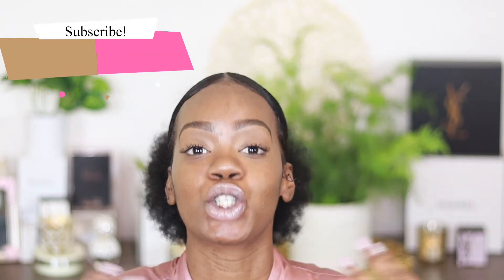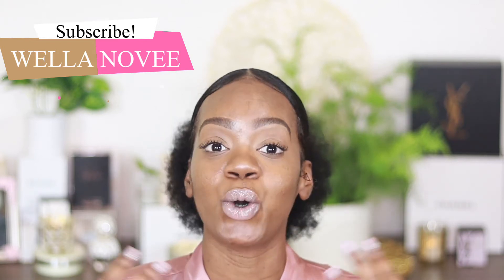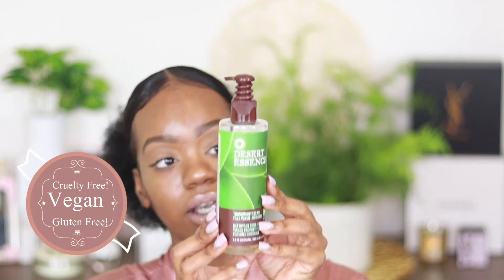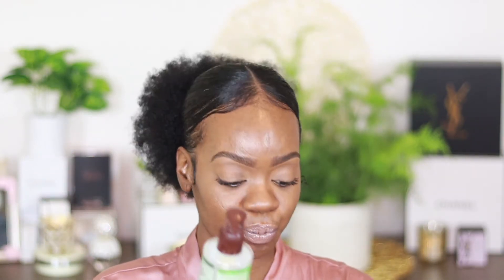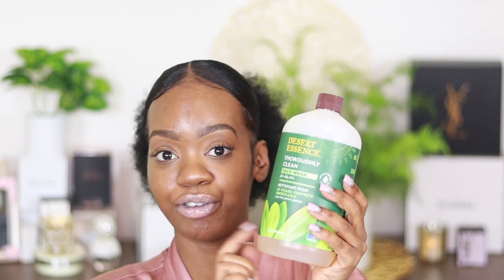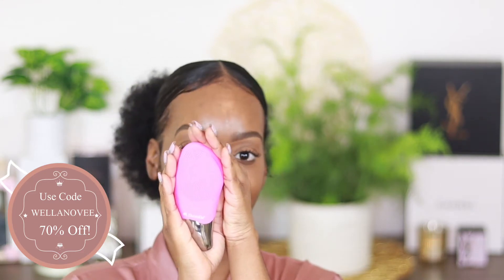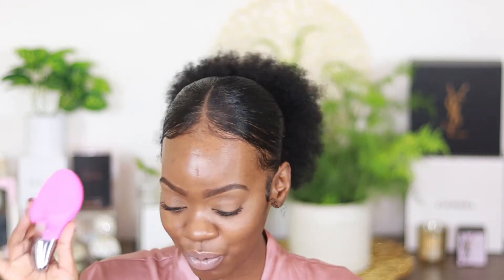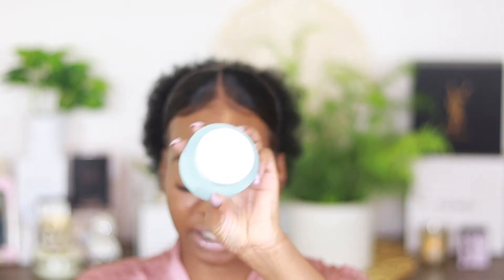GET BETTER SKIN!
As promised in my video ways to save you $$$..Your super welcome!!!..♡

Dessert Essence Throughly Clean face wash -- $9.99 on Amazon

Peter Thomas Roth Water Drench Hyaluronic Cloud cream moisturizer -- $52

Jojoba Oil

Alteya Organics Bulgarian Rose Water $10 on Amazon

Feel Good Organics Tumeric Powder  Amazon You can buy a smaller bag to save even more!

All opinions are 100% my own regardless of brand partnerships.